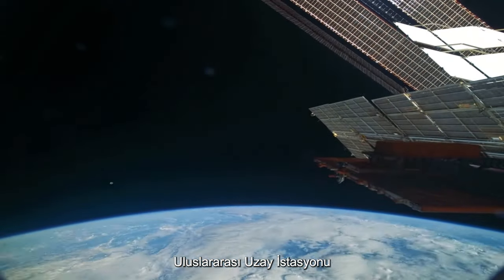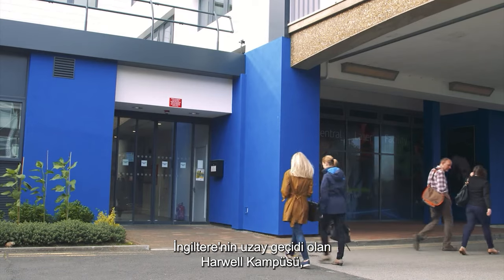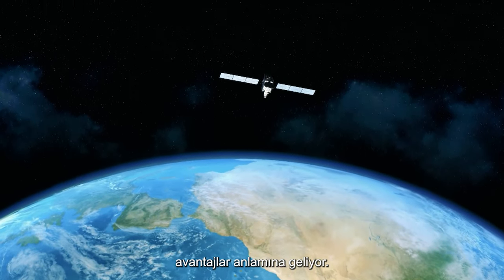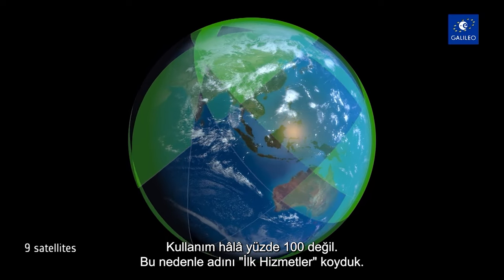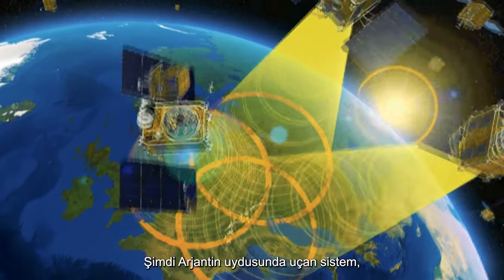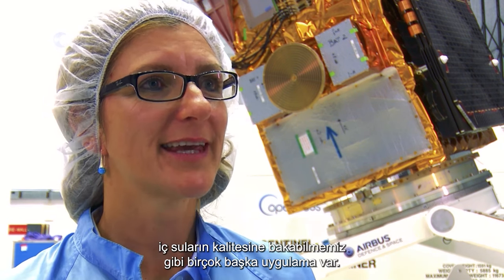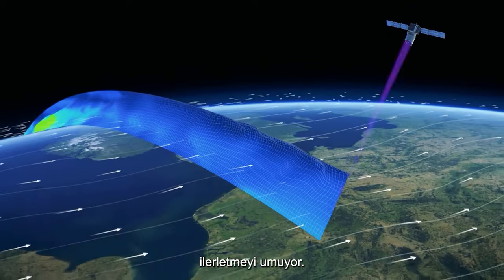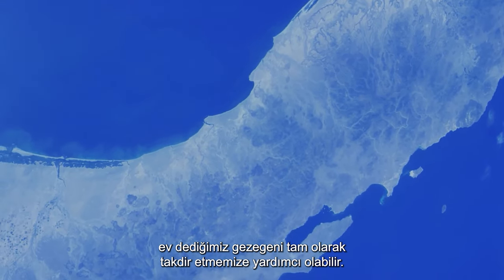THE MOST CRUCIAL SATELLITES IN EARTH'S ORBIT 🛰 | 4K SPACE DOCUMENTARY | The New Frontier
Orbit - Satellites - Space: The New Frontier - 4K Space Documentary

Welcome to Planet Miracles channel! Here we present you documentary style videos that will help you learn more about the world. We want to entertain and inform you by providing interesting information about everything from natural life on our planet to human history.

On our channel, we cover many topics such as natural life and environment around the world, our universe and unexplored worlds. Our high-quality videos immerse you in what's happening, giving you a deeper understanding.

We also encourage discussion about the topics featured on our channel. Your comments and thoughts inspire us even more and help us improve our channel.